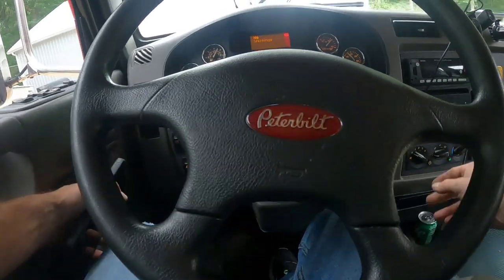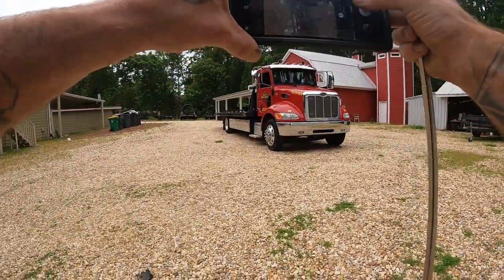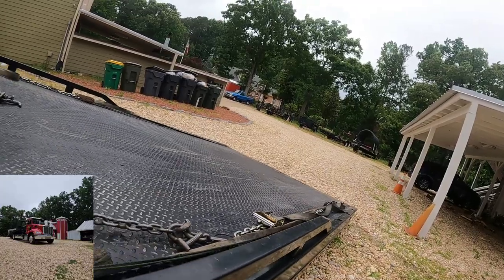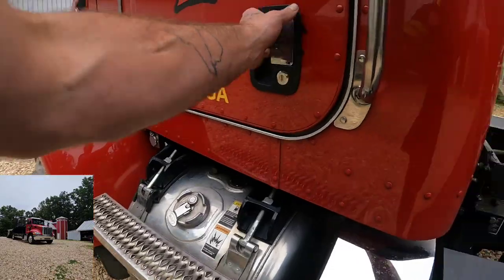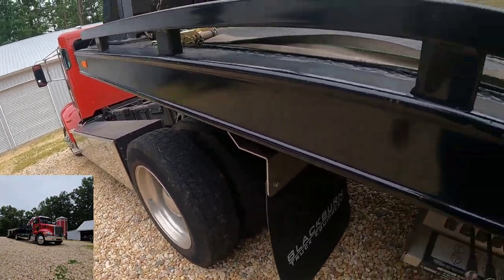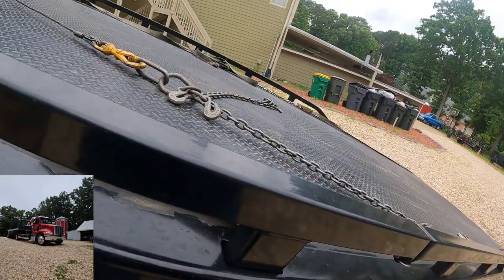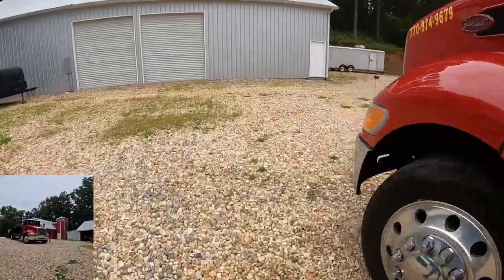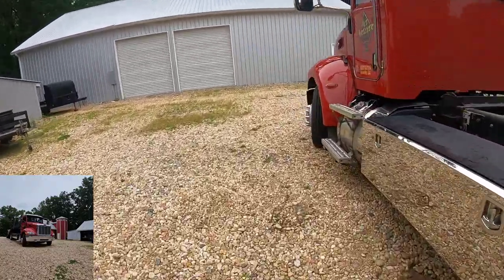Walking a rollback flatbed towtruck#wrecker#towing#tow#winch#winching#winchout#repo#fail#peterbilt.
A subscriber asked me to post a video explaining how I would walk the truck under vehicles. Please understand that this is not a instructional channel and all things I'm doing I don't hold any responsibility for you or your actions you do these things at your own risk and this goes for all of my videos. don't try this at home.I sincerely appreciate every single one of you that has watched and subscribed to my channel. I will not stop uploading I've uploaded videos 7 days a week and have not stopped. Thanks for supporting this crazy dream of mine. I can't believe how fast the channel is growing and I owe it all to you guys. Thanks to each and everyone of you from the Malone family. youtube youtuber tow towing towtruck peterbilt wrecker video video rollback. youtube youtuber wrecker video youtube tow youtuber wrecker towtruck video shortvideo rollback .